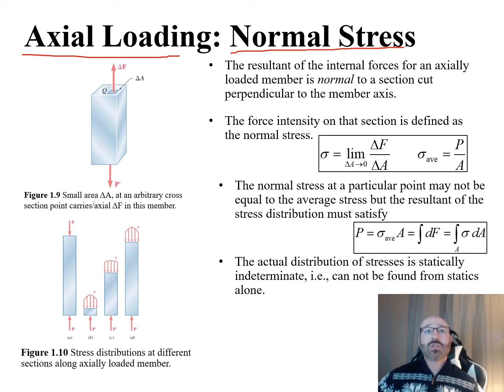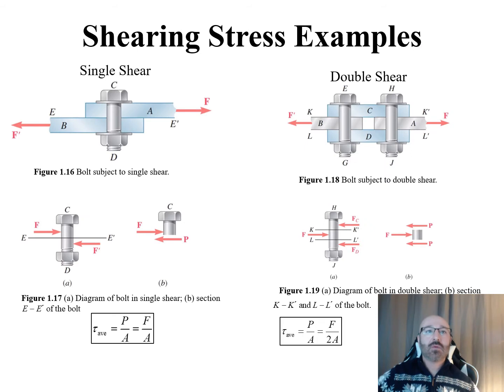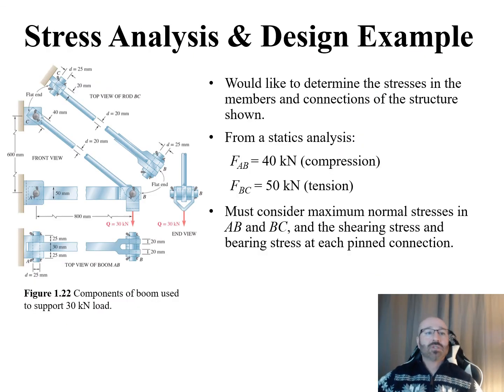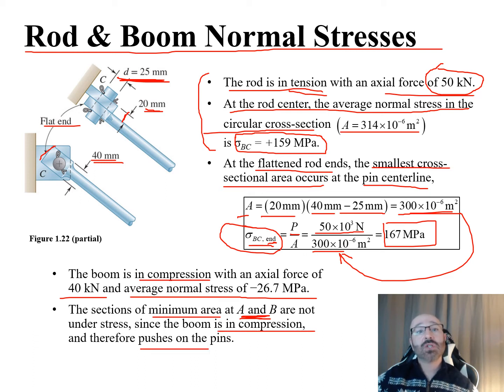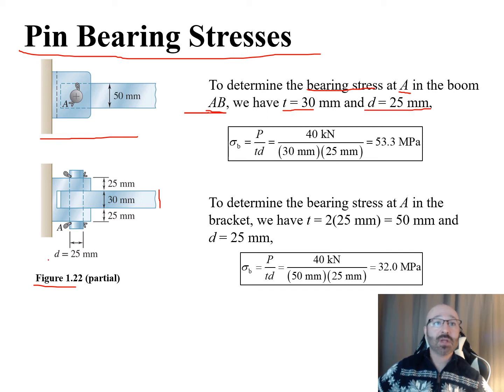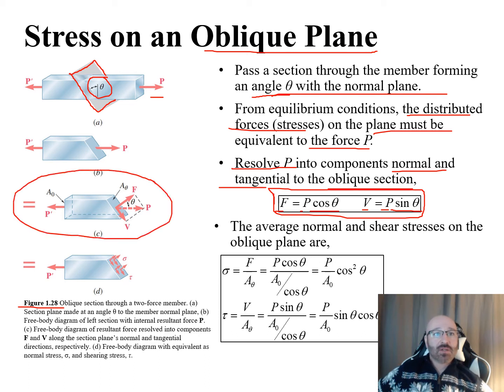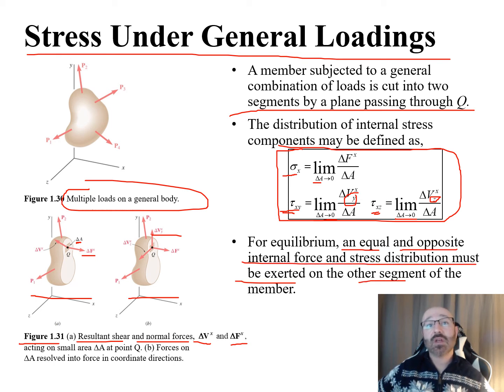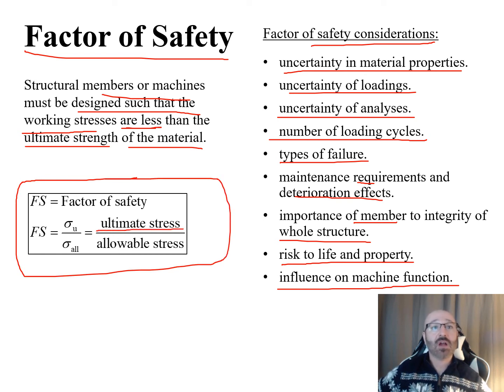ME 14 module 1 lecture 2a video format